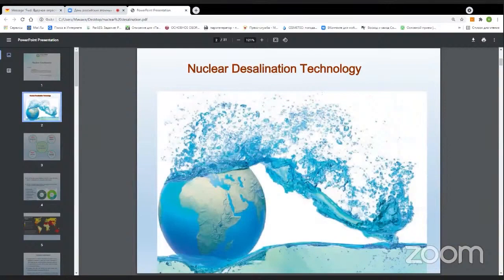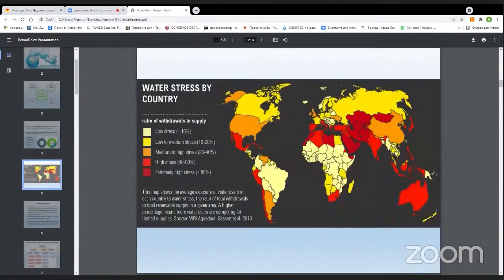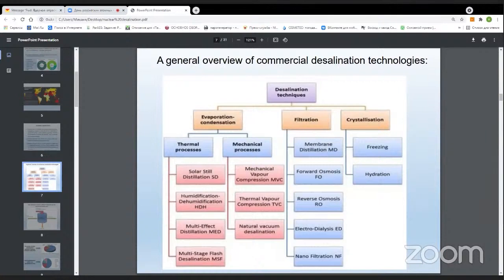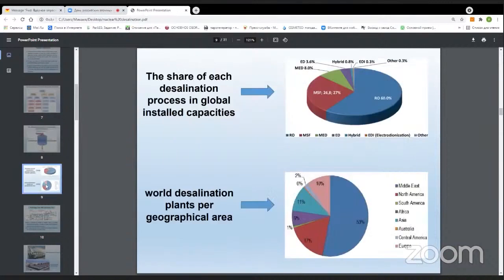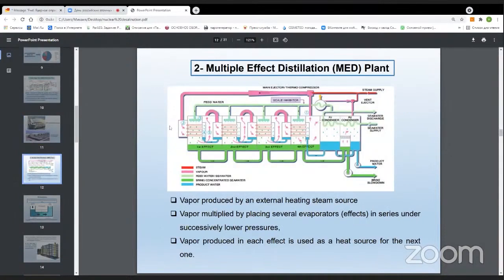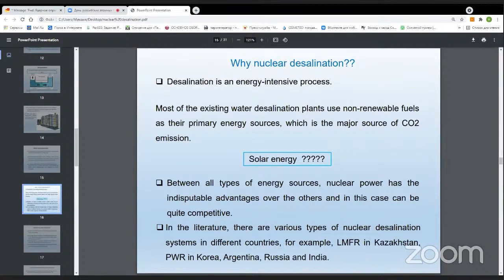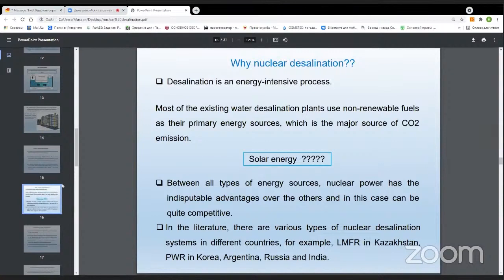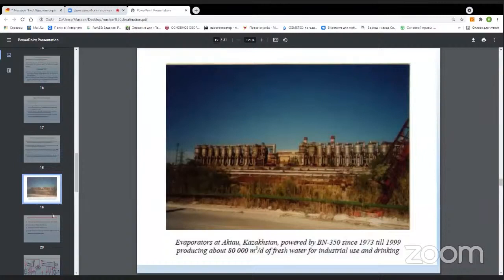Nuclear Desalination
Ghazaie Seyed Hadi
Associate Professor
Department of Atomic and Heat- and -Power Engineering
Peter the Great St. Petersburg Polytechnic University